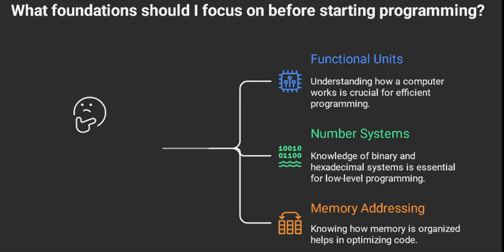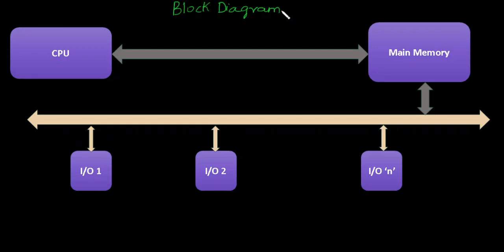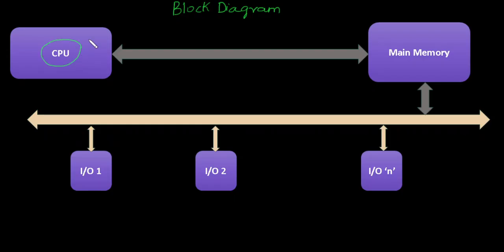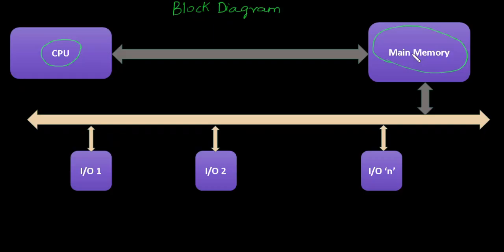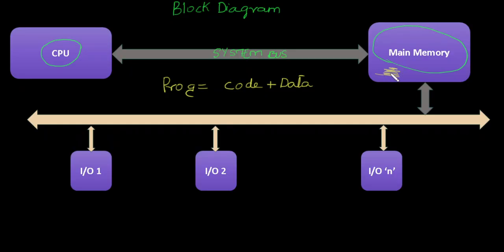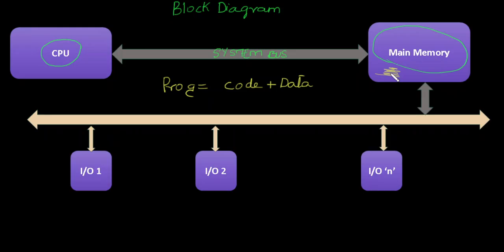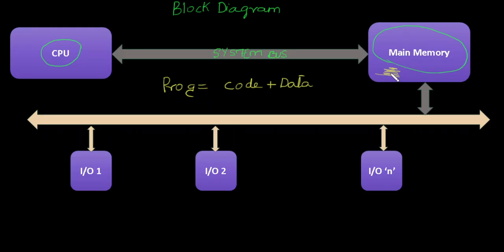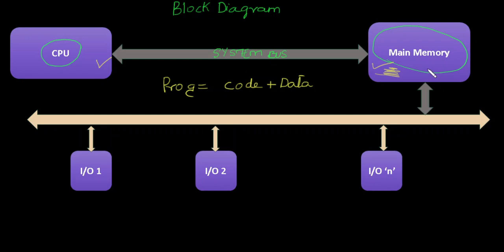2️⃣ Functional Units of a Computer | Programming Foundations – Lecture 2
Functional units of a computer, block diagram of a computer